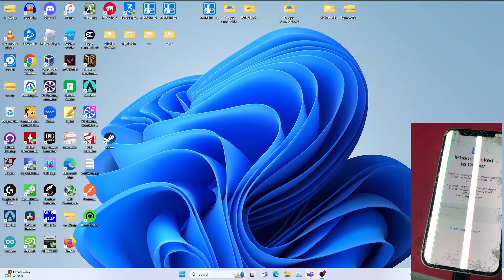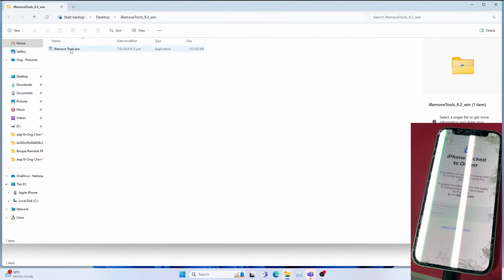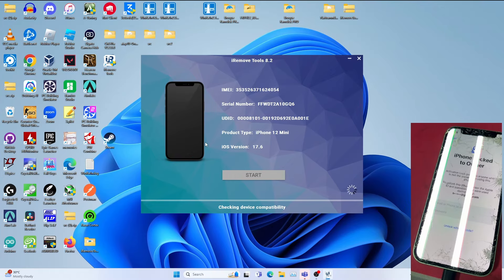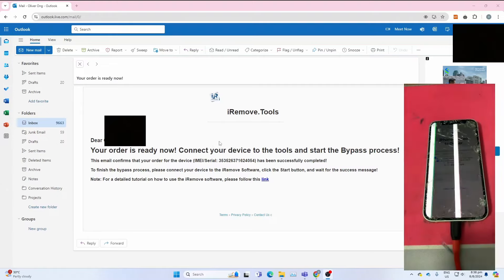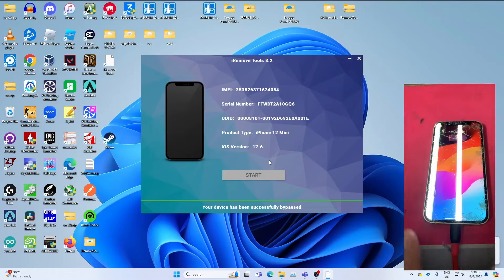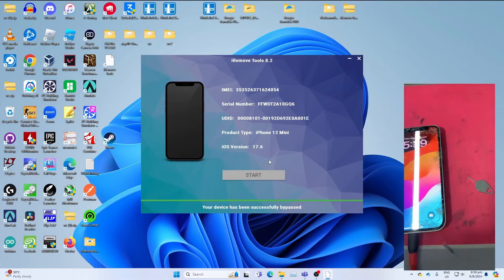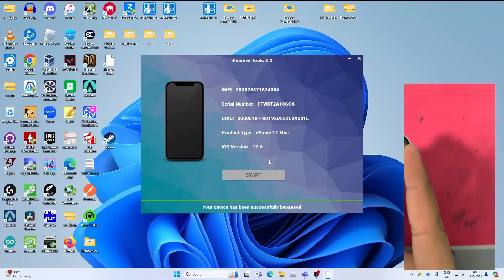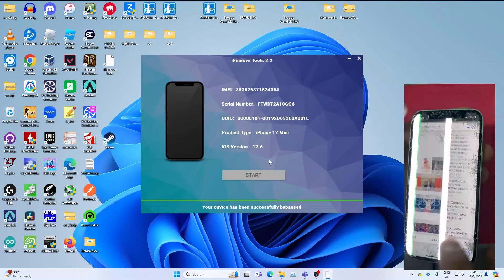Bypass A12+ iPhone and iPad with iRemove tools on windows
This is a tutorial on how to bypass iPhone and even iPad for A12+ and beyond like iPhone XR/XS/XS max/11 series/12 series/13 series/14 series/15 series etc on windows